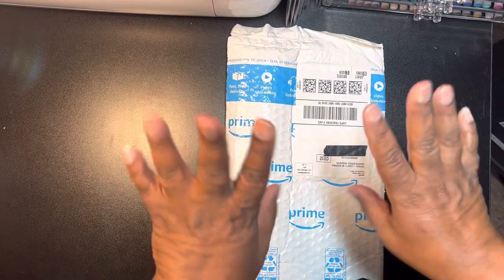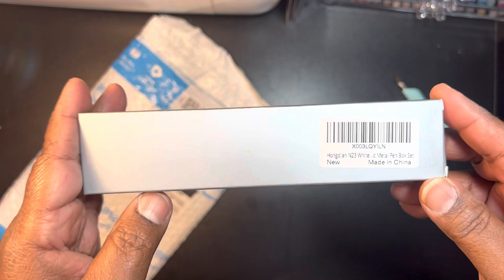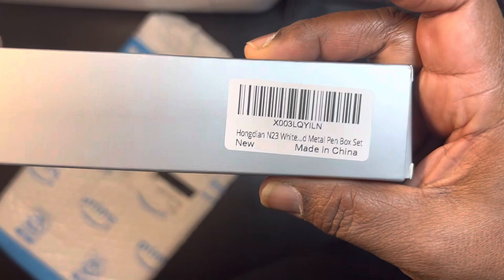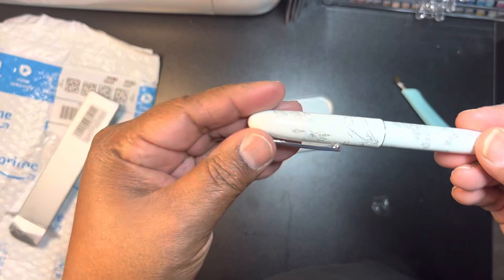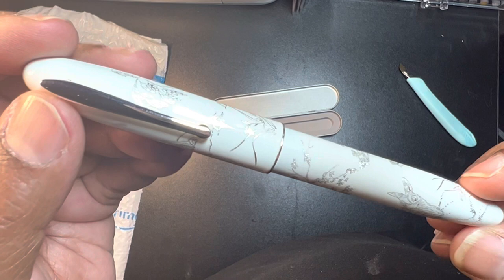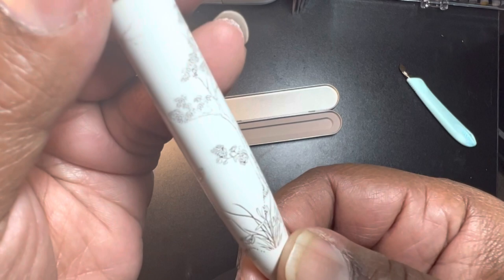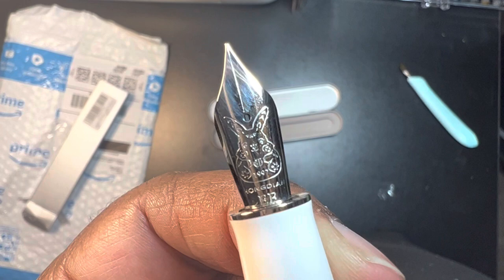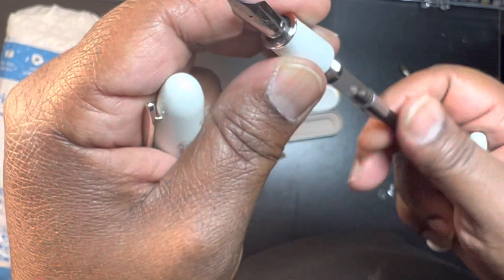Hongdian N23 White Rabbit Fountain Pen, Trim, New Year Lucky Rabbit Carving Design March 26, 2023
Hongdian N23 White Rabbit Fountain Pen, Iridium Extra Fine Nib Silver Trim, New Year Lucky Rabbit Carving Design, Smooth Writing Pen with Converter and Metal Pen Box Set